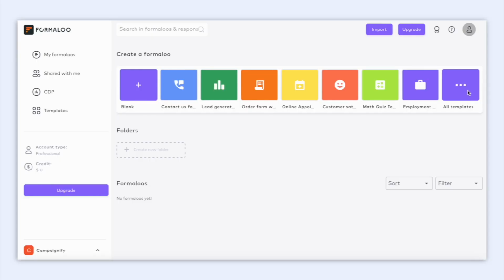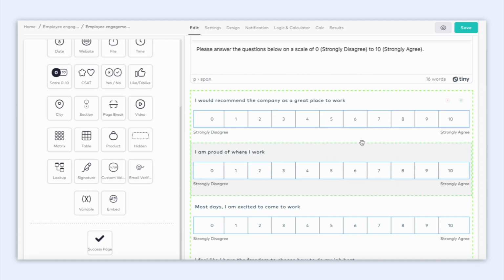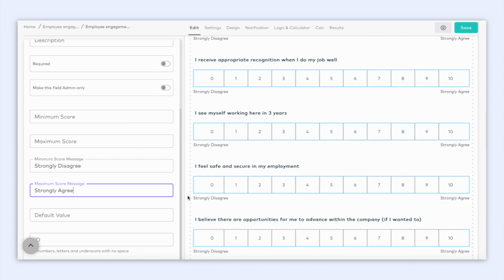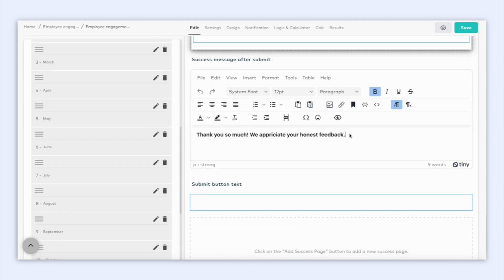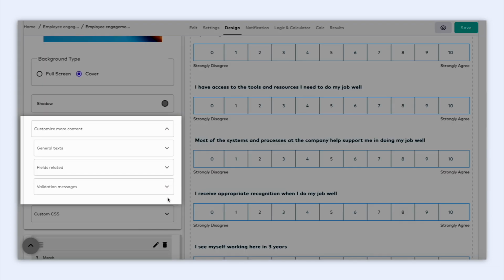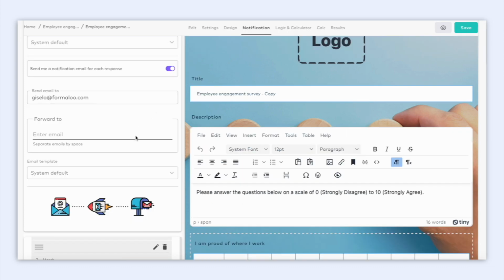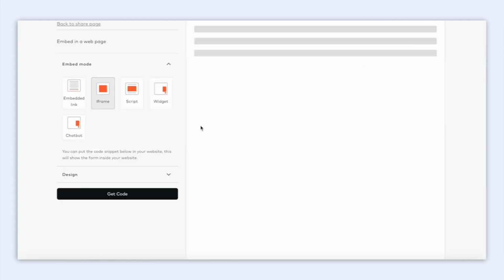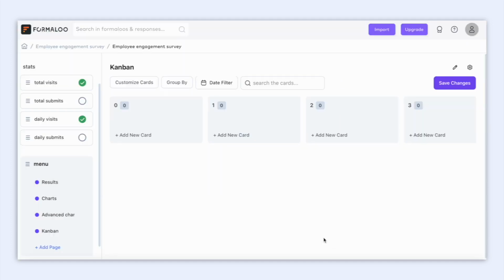Boost employee engagement with this template!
Discover this customizable employee engagement form template designed specifically for those who want to learn more about the wants and opinions of their staff members